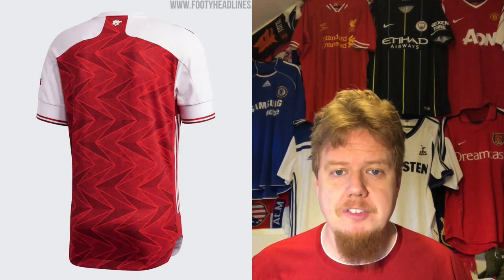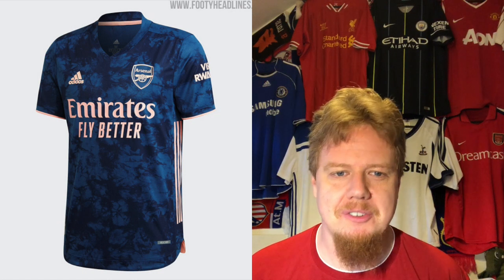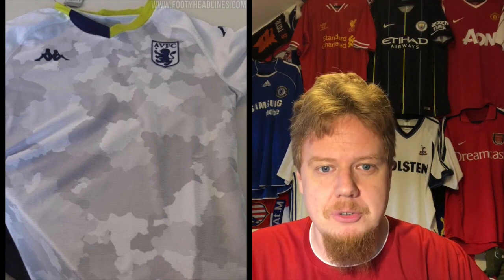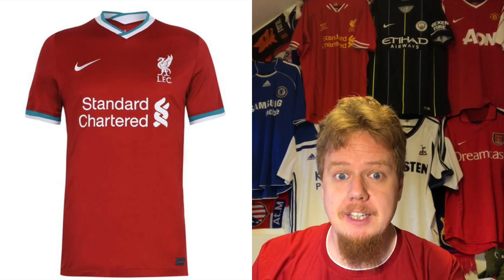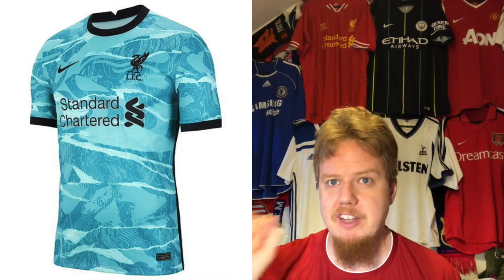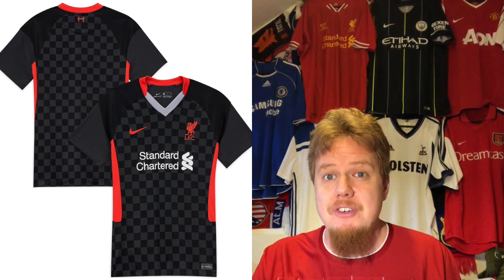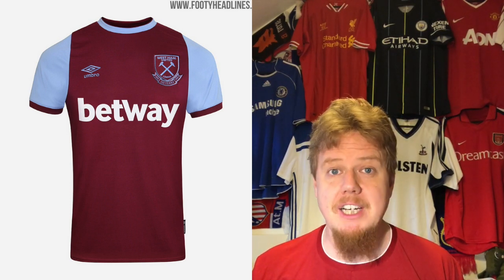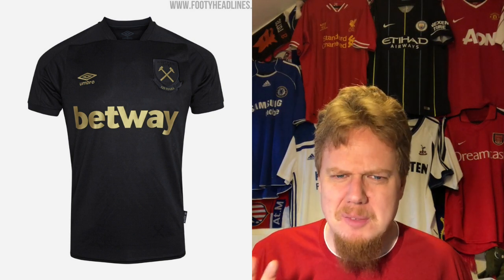2020-21 Premier League Jersey Review I: Arsenal, Aston Villa, Liverpool, Sheffield United, West Ham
Back again with the Premier League jersey review. In this first part, we are looking at two of the most anticipated releases in Arsenal and Liverpool as well as interesting efforts by Aston Villa and Sheffield United. But to me, it is West Ham that take the cake in this one with a really nice set!